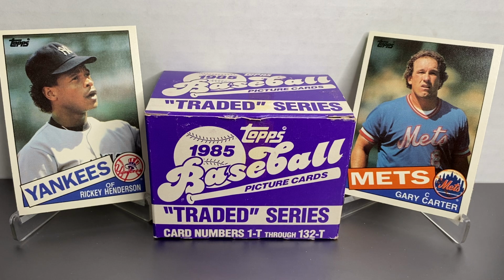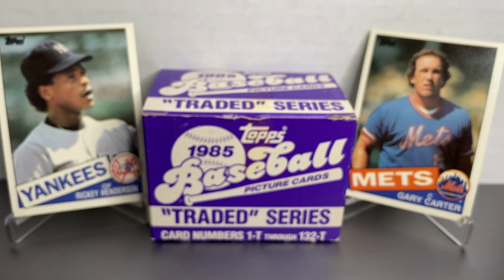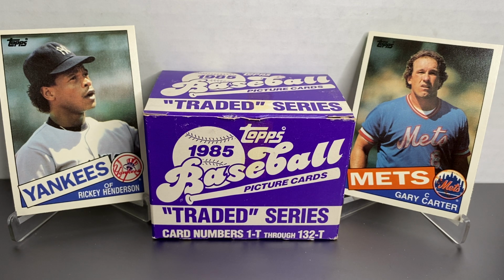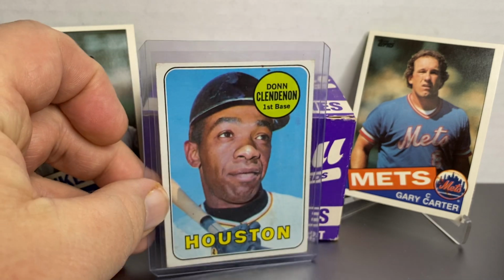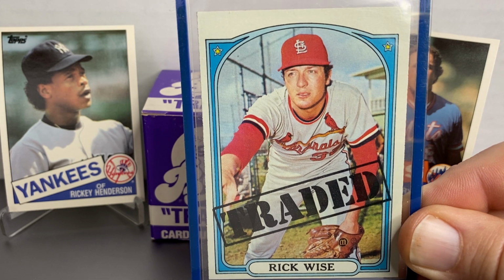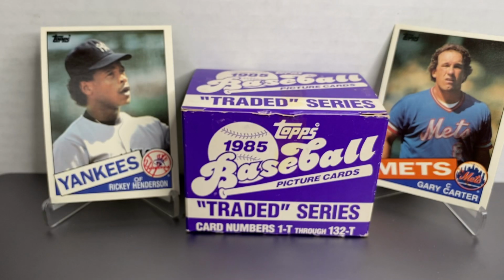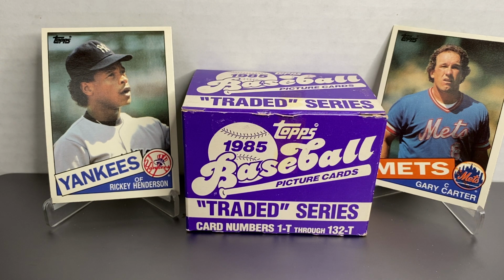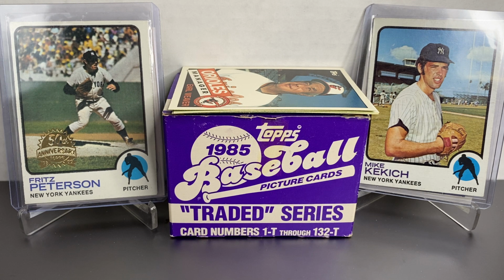V145 History of Traded Cards going back to 1887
Traded Cards and Sets  -  Long video but worth it.  Biggest Trade at End of Video